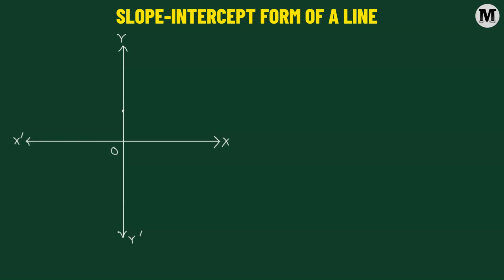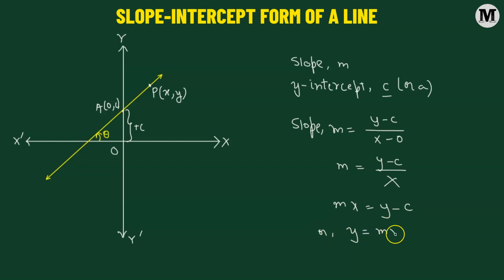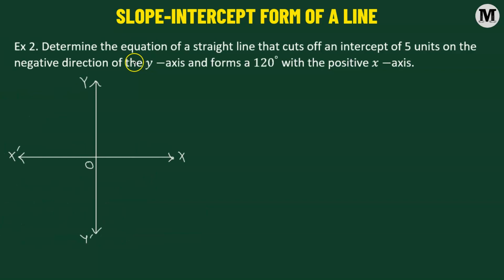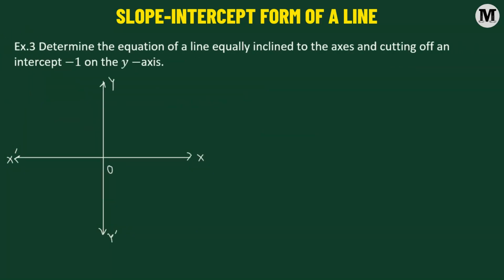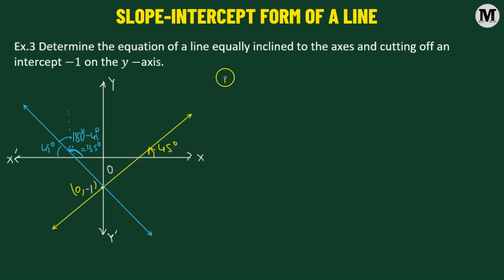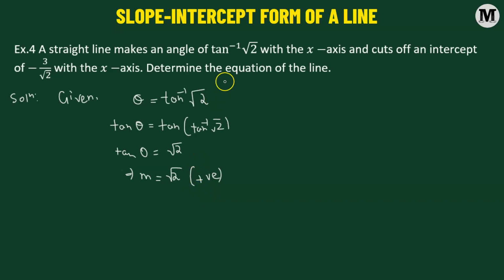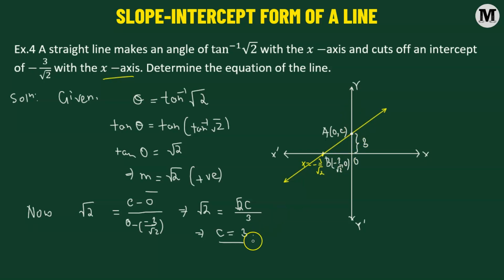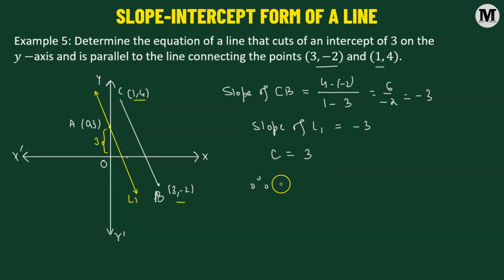1 | Straight Lines - Coordinate Geometry | Slope - Intercept Form Of A Straight Line